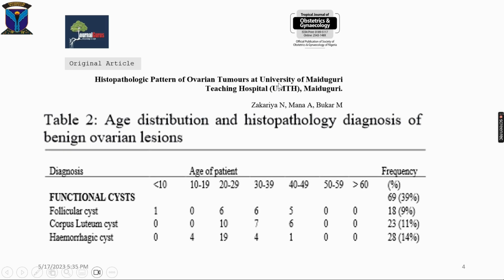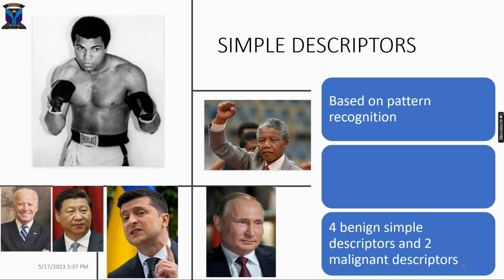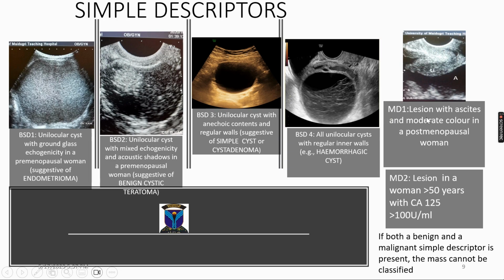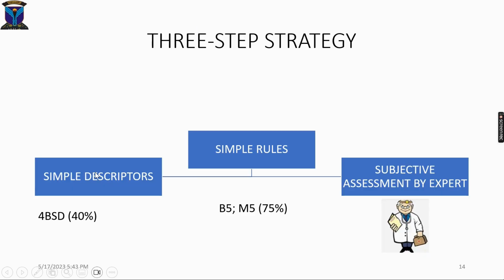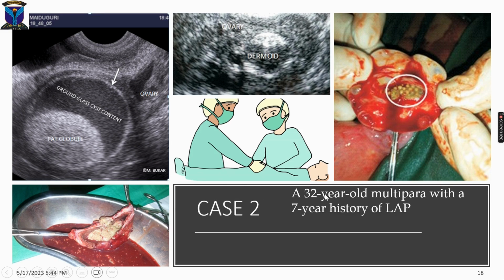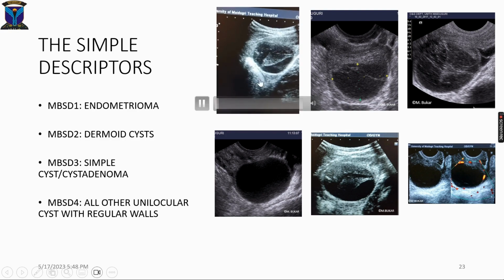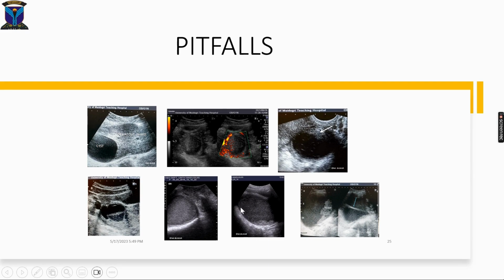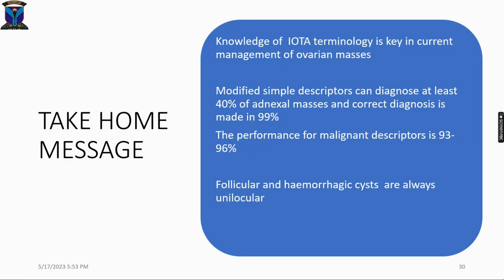EXAMINING THE ADNEXA SIMPLE DESCRIPTORS